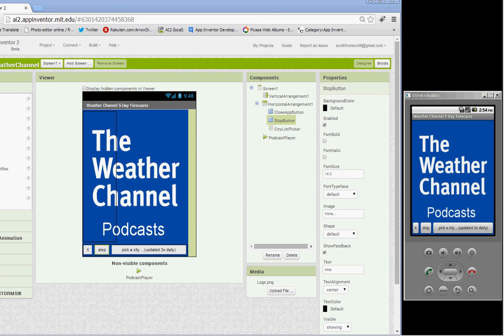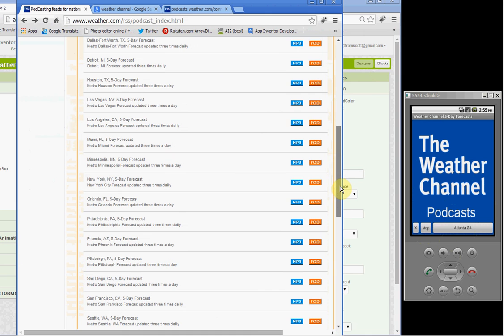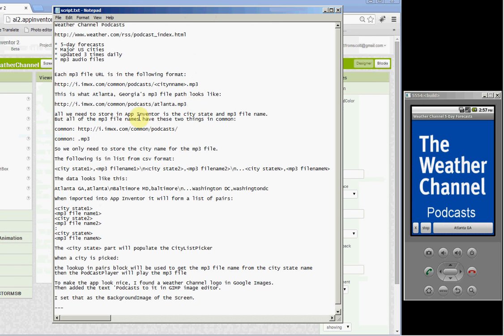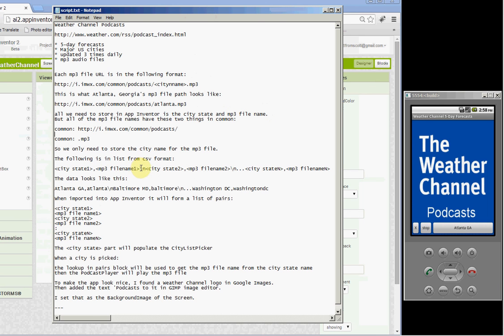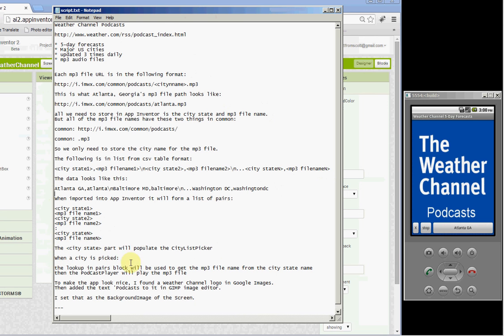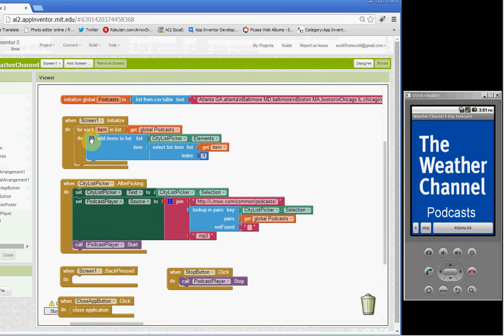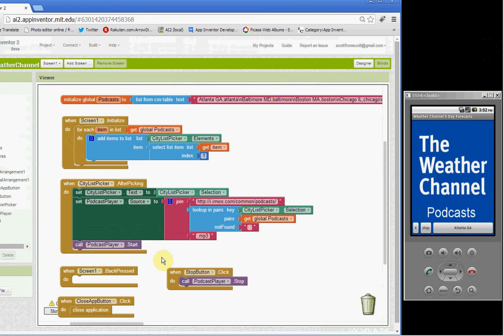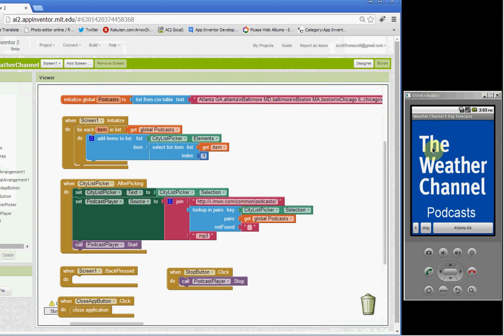App Inventor - Weather Channel(tm) podcasts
Listen to Weather Channel(tm) podcasts for selected US cities which are updated three times daily.

This is a very simple app that features the following blocks:

Language Blocks:

* for each item
* list from csv table
* lookup in pairs

Component Blocks:

* ListPicker
* Player media component